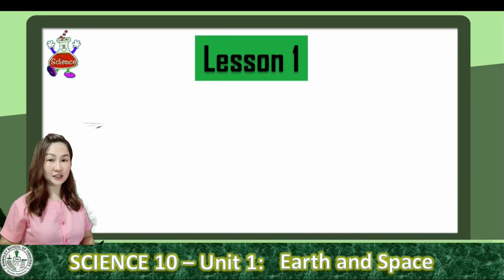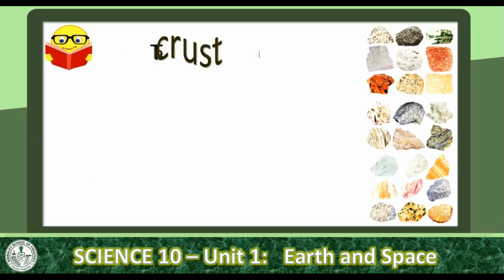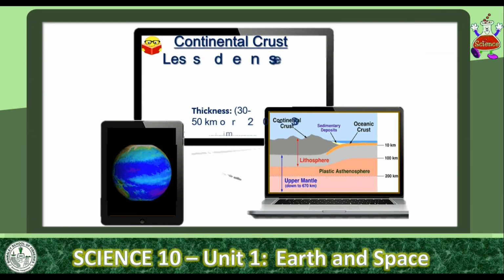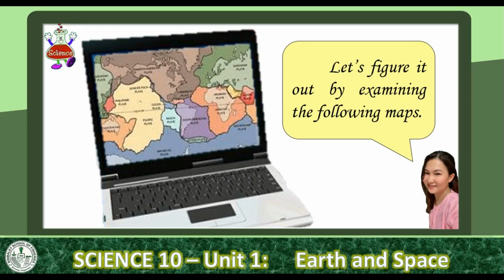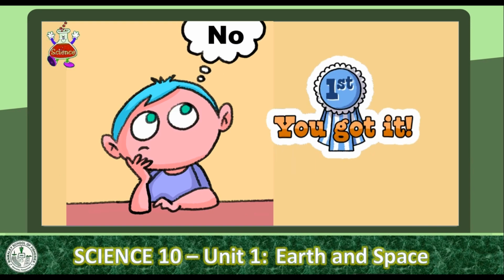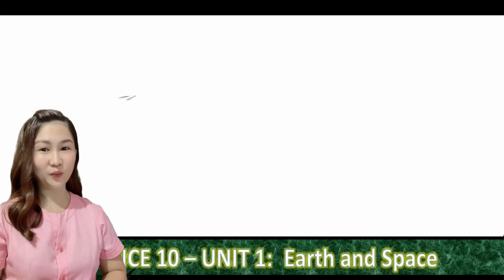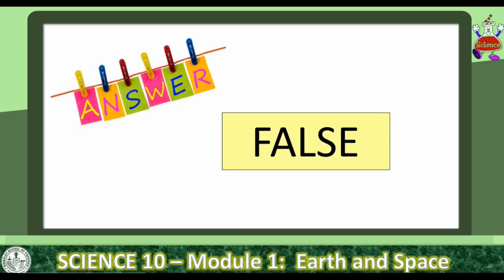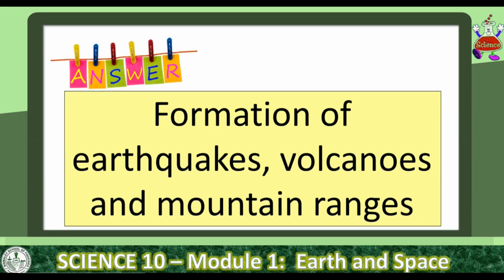Science 10 Distribution of Active Volcanoes, Earthquake Epicenters and Major Mountain Ranges